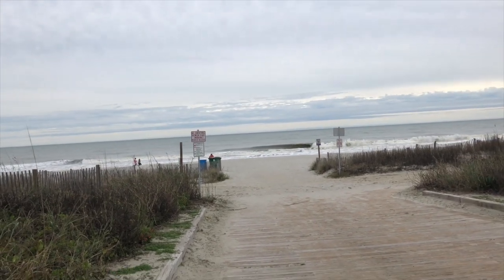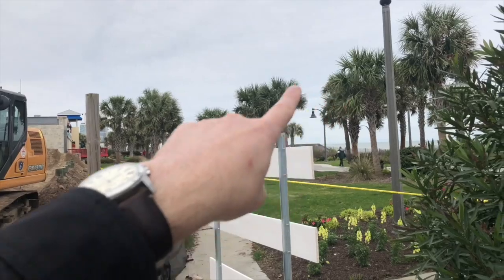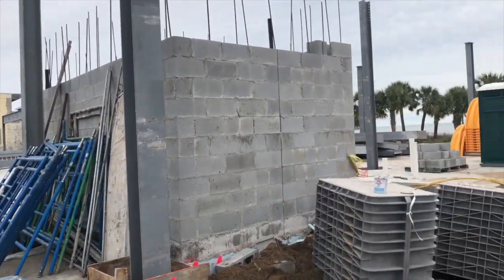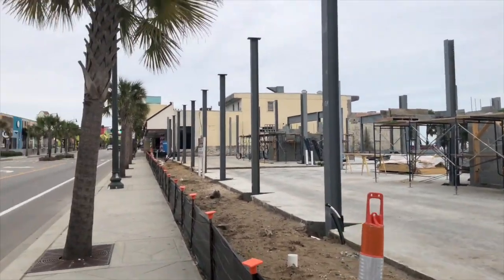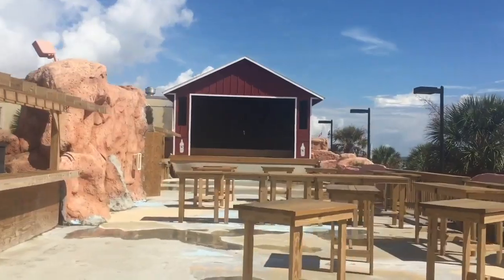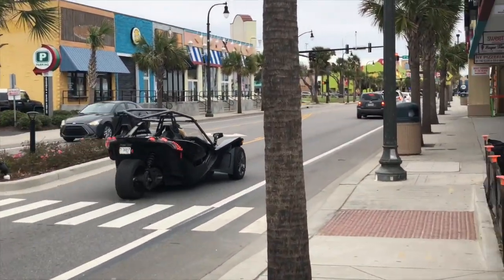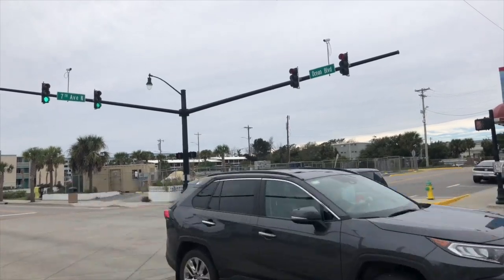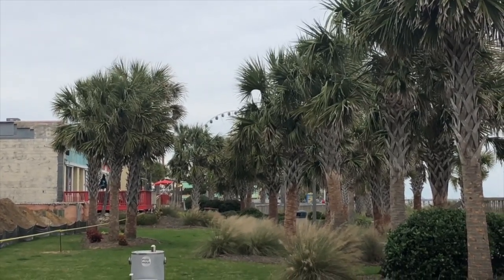Shark Attack Mini Golf & Chesterfield Inn -Then & Now | Myrtle Beach, SC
A look at the Shark Attack Mini Golf and former Historic Chesterfield Inn Lot - Then & Now